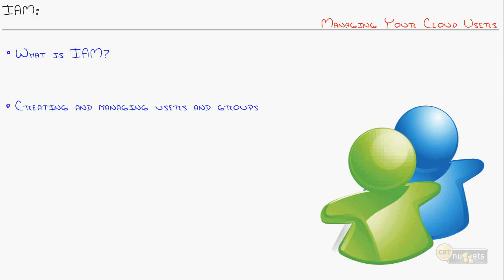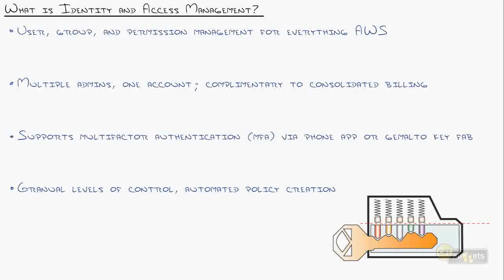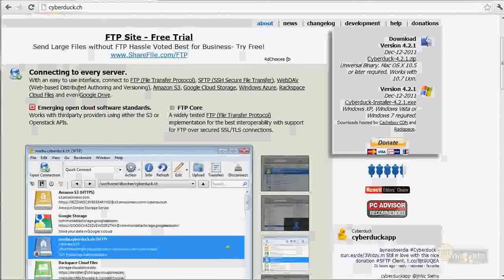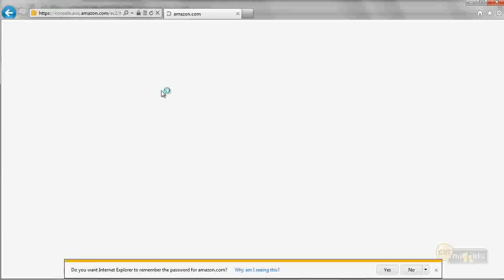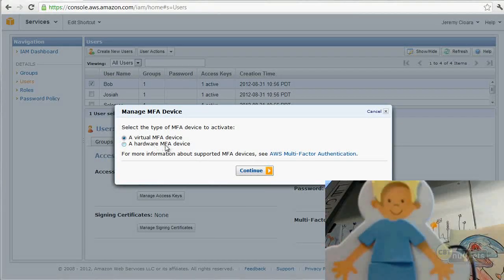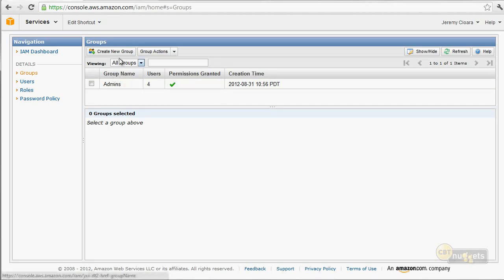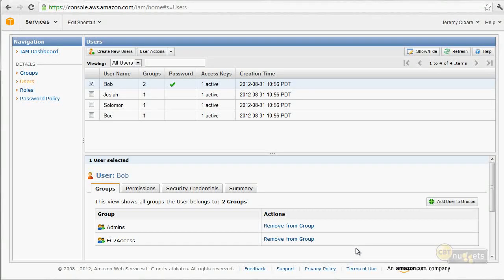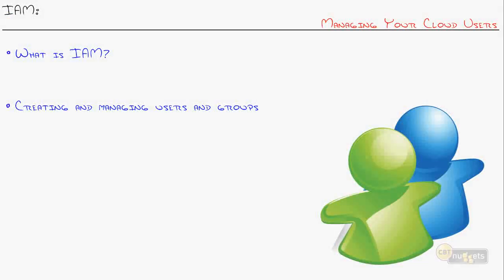16 IAM Creating and Managing User Access